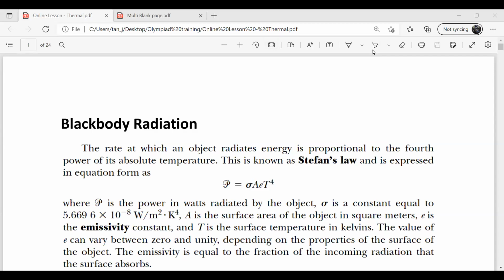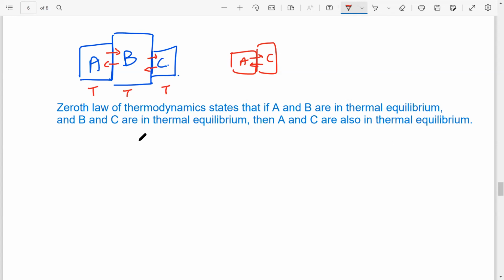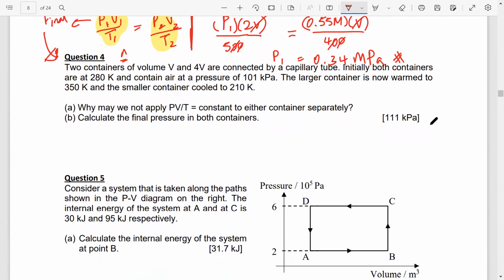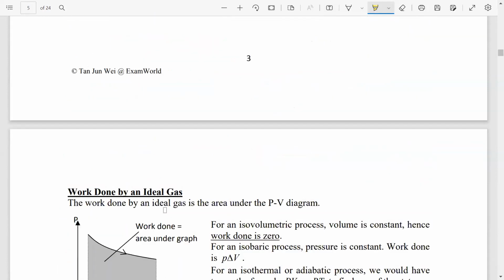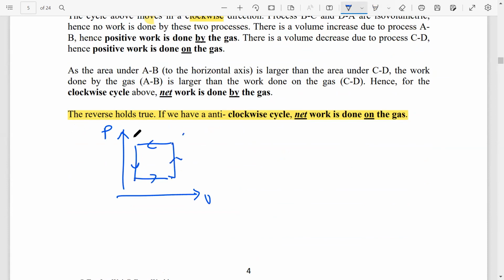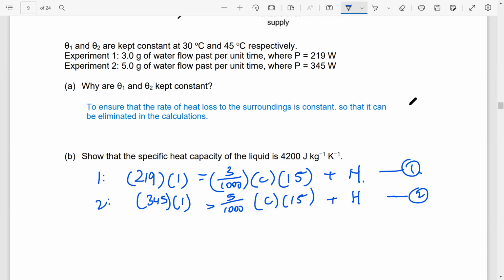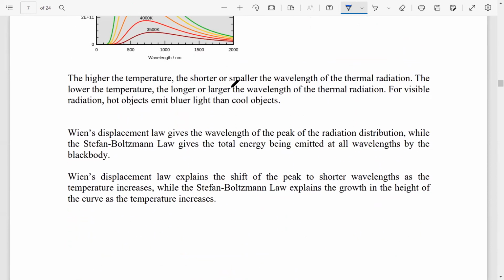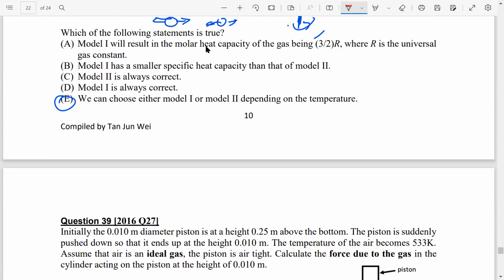SJPhO Additional Lesson: Thermal Physics